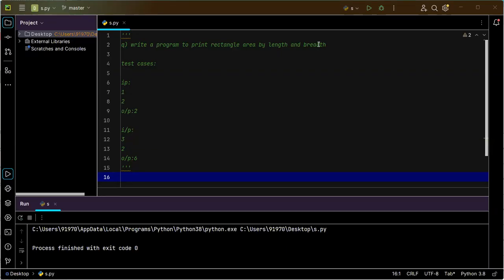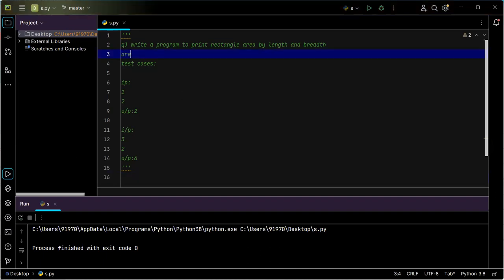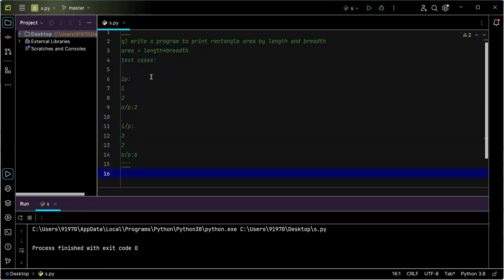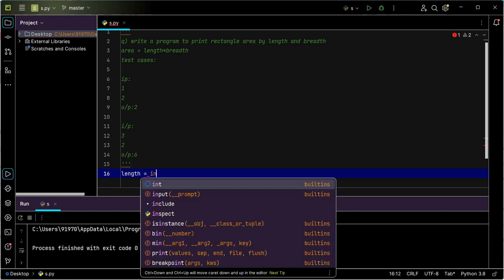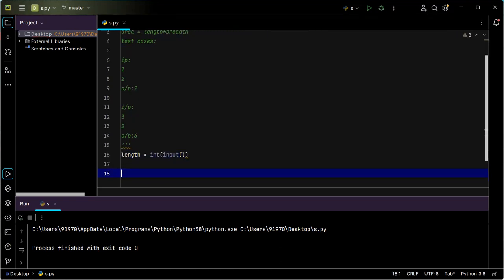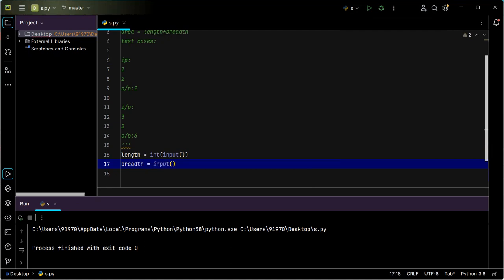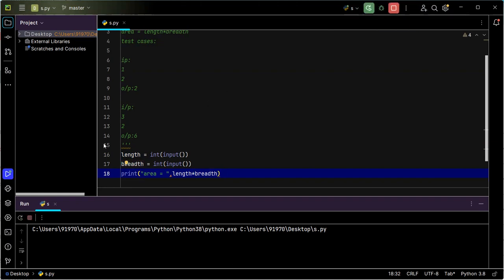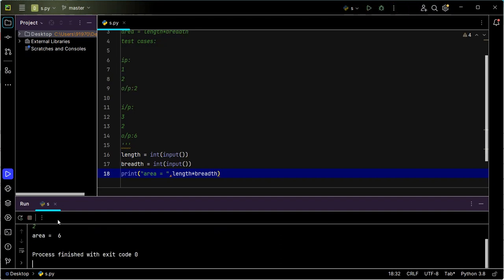Compute area of rectangle in python in english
q) write a program to print rectangle area by length and breadth
area = length*breadth
test cases:

ip:
1
2
o/p:2

i/p:
3
2
o/p:6
length = int(input())
breadth = int(input())
print("area = ",length*breadth)